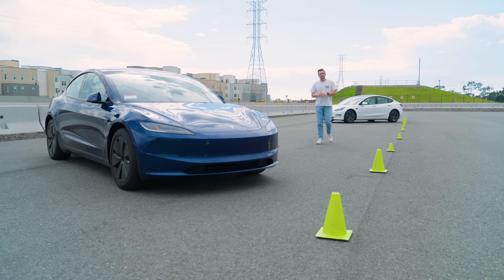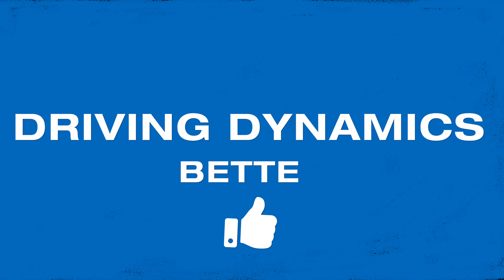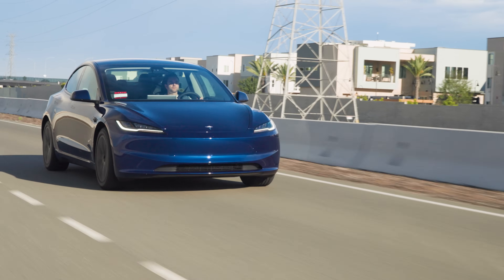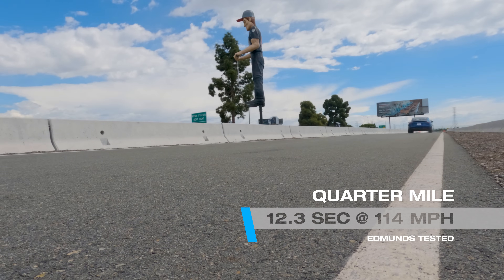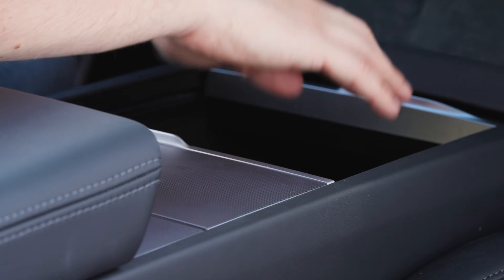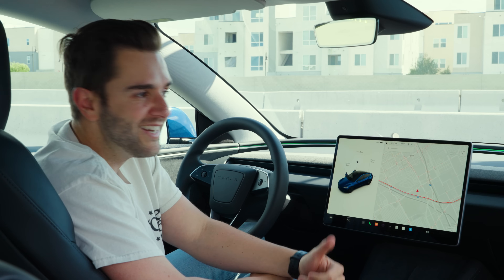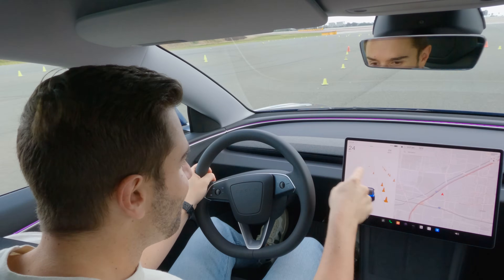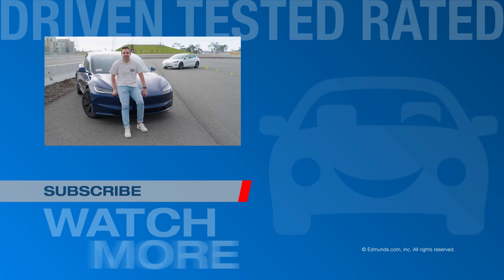We Bought a 2024 Tesla Model 3! | Better Than Before? | Full Review With Range Test Results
The Tesla Model 3 got a big update for 2024, and we just bought one. Over the course of the next year, we’ll explore what it’s like to live with the new Model 3 on a daily basis — and whether it’s better or worse than its predecessor. In this video, Edmunds’ Clint Simone tells you all about the Model 3 Long Range we bought, including our Edmunds EV Range Test results, numbers from our track, and our initial build quality and driving impressions.

00:00 Intro
00:28 Range
01:11 Driving Dynamics
03:21 Performance Test
03:59 Interior & Tech
06:40 Less Control
07:45 Edmunds' Take